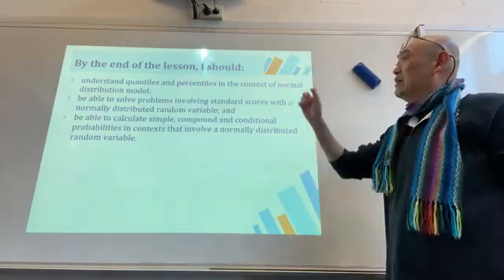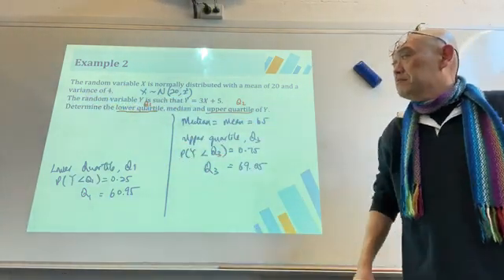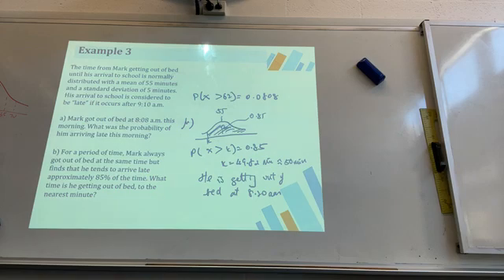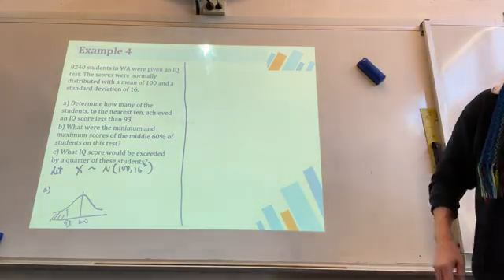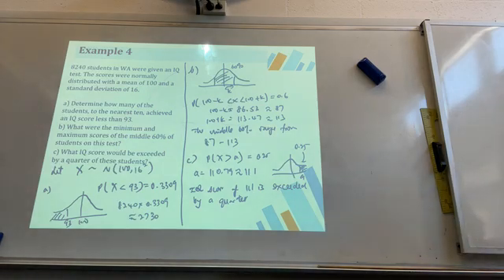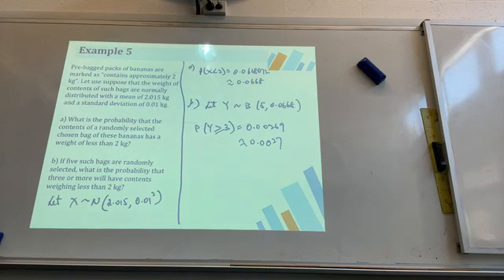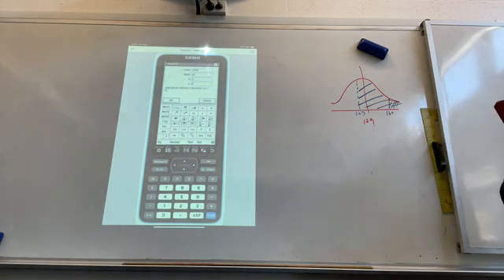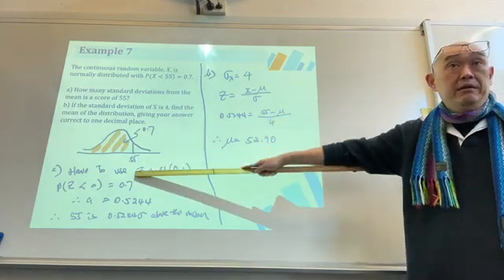Normal Distribution - Solving Practical Problems